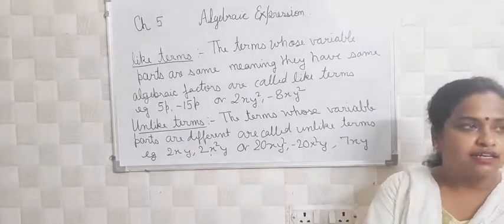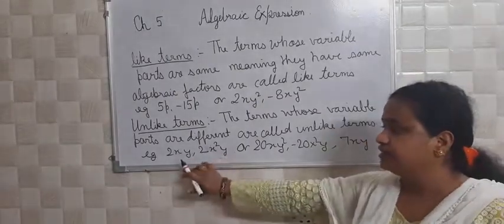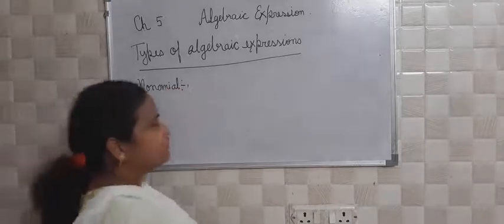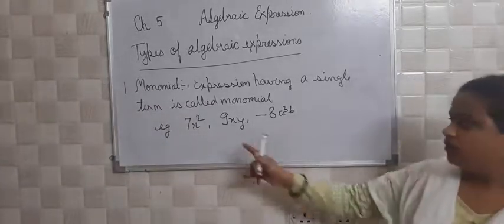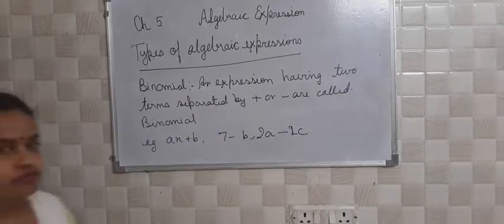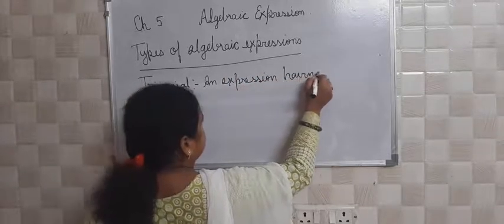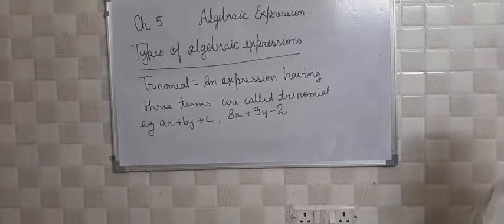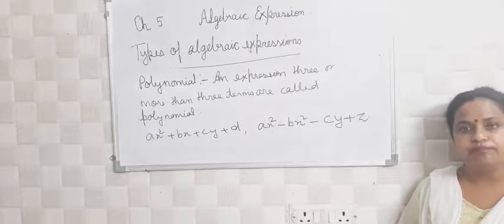New learning composite mathematics ch 5 algebraic expression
Definition of like and unlike terms, types of algebraic expression